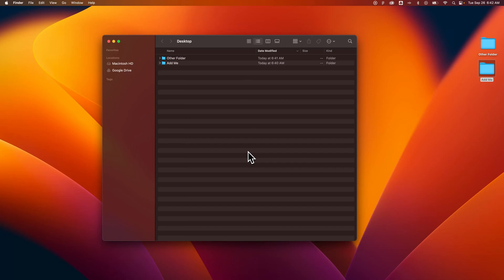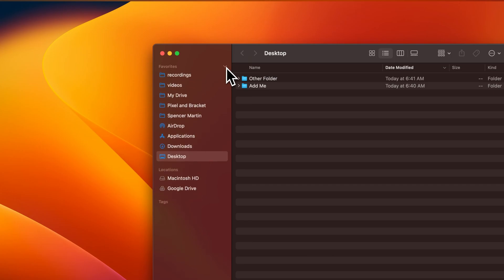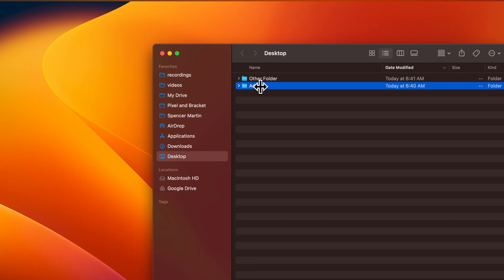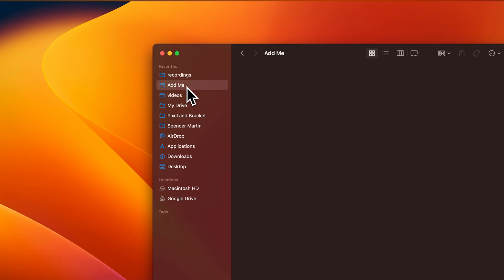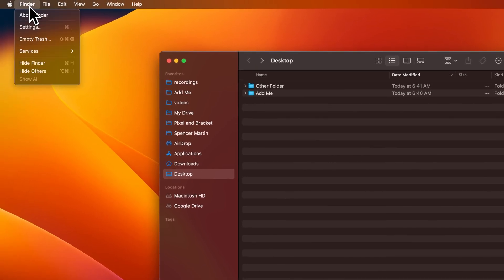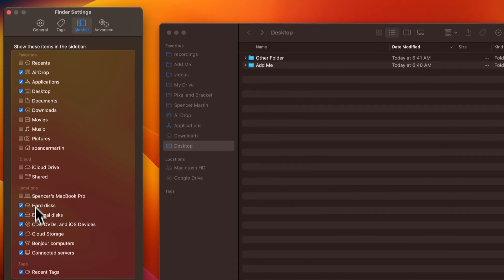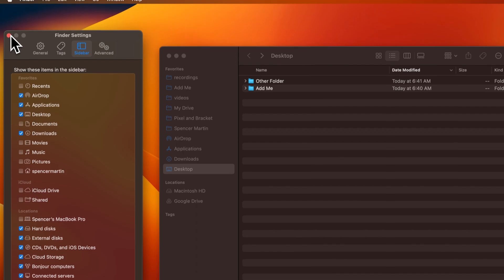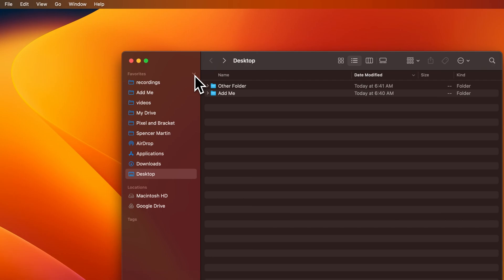How to Add Folders to Favorites on Mac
In this Mac tutorial, learn how to add folders to Favorites on Mac. You can adjust what shows inside your Favorites sidebar in Finder on a Mac.